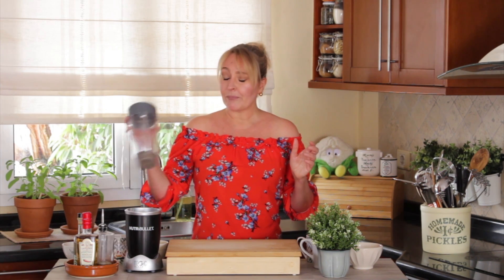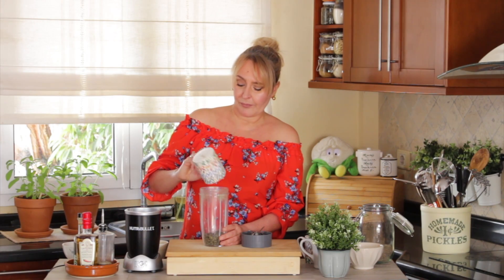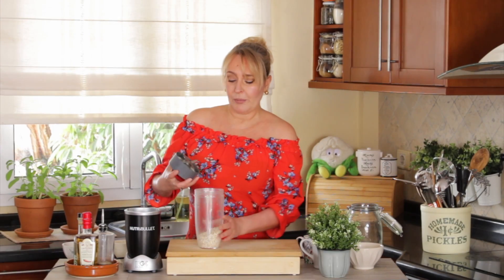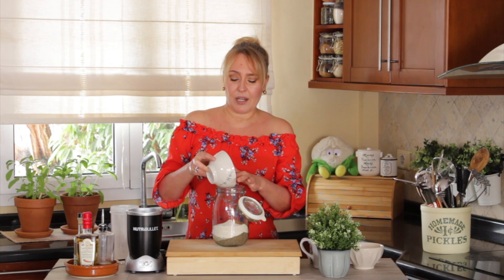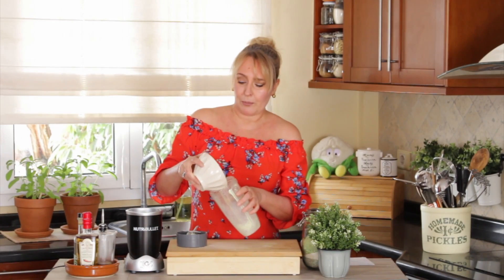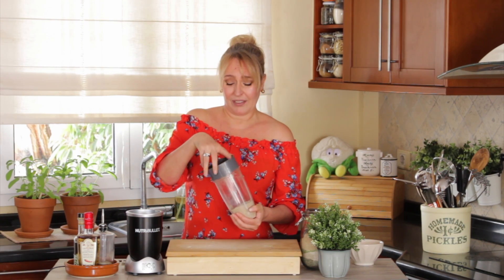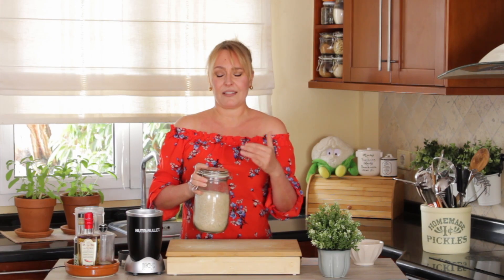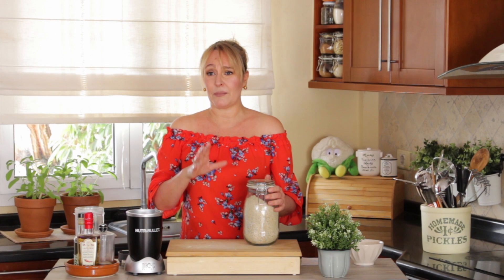WHOLE-FOOD PLANT-BASED HOMEMADE PROTEIN POWDER FOR SMOOTHIES... AND FOR EVERYTHING ELSE! GLUTEN-FREE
Why buy expensive high-protein supplements if you can make your own? This protein powder is a mixture of the finest seeds and legumes that's rich in fibers, good fat, protein, and packed with extra nutrients. It's gold for your body!

CJ

WHOLE FOOD PLANT BASED HOMEMADE PROTEIN POWDER FOR SMOOTHIES... AND FOR EVERYTHING ELSE!

INGREDIENTS:

1/2 cup chia seeds
1 cup pumpkin seeds
1 cup oatmeal
1/4 cup of flaxseeds
1 cup of dried green split peas or quinoa
2 cups of puffed amaranth
1/2 cup sunflower seeds

METHOD:

Blend all the ingredients separately until they become a fine powder. Pay extra attention to the flaxseeds, the sunflower seeds, and the pumpkin seeds because they have high concentration of good oils if you blend them too much they will turn into a paste. After you blend them, separate the clumps very well to prevent humidity.

Keep in the refrigerator for up to 6 weeks.

“COOKING SHOW BACKGROUND MUSIC”
AGsoundtrax - Envato Elements